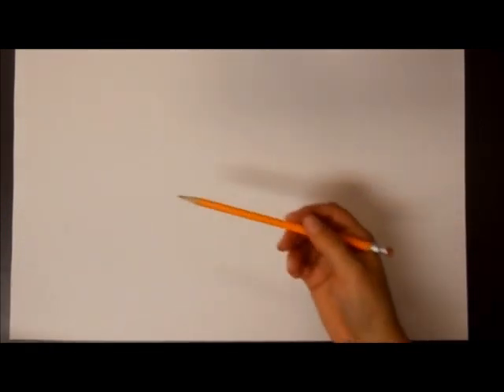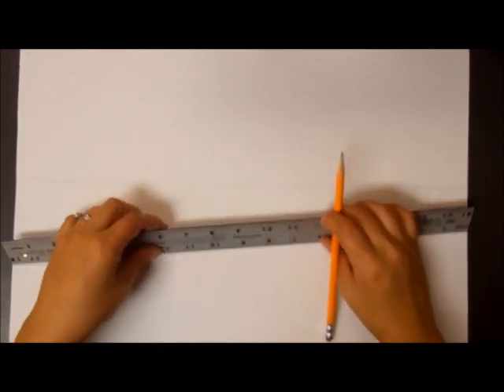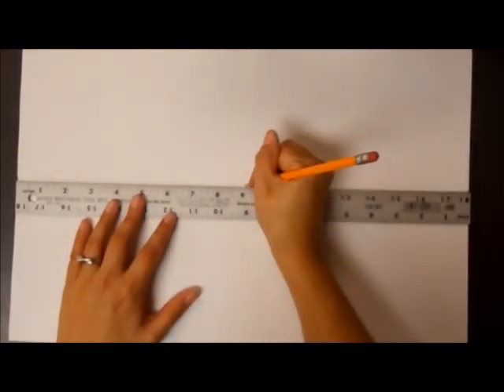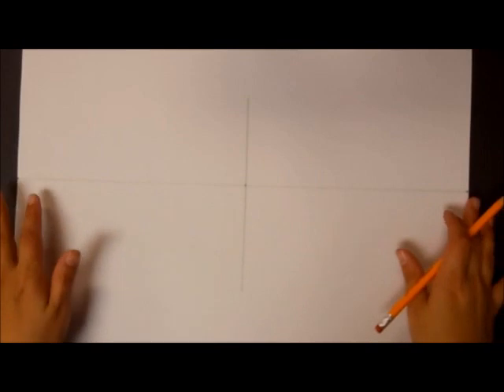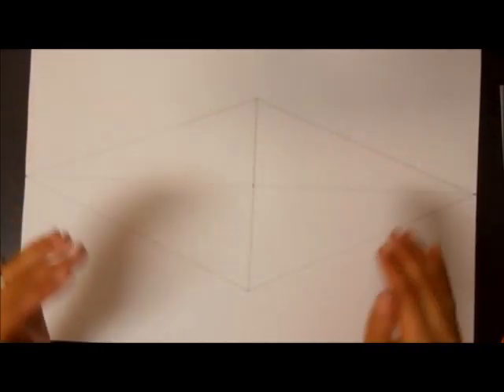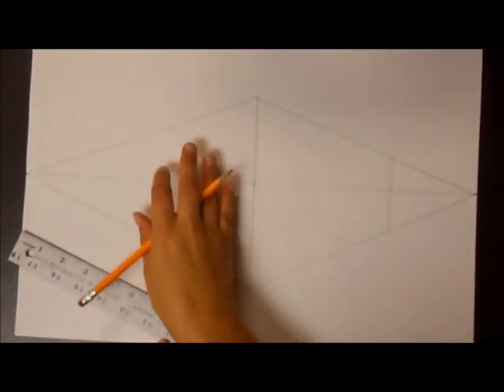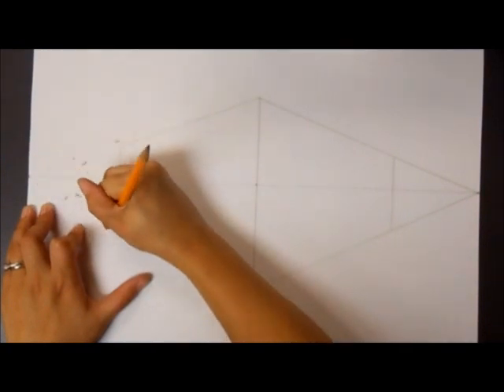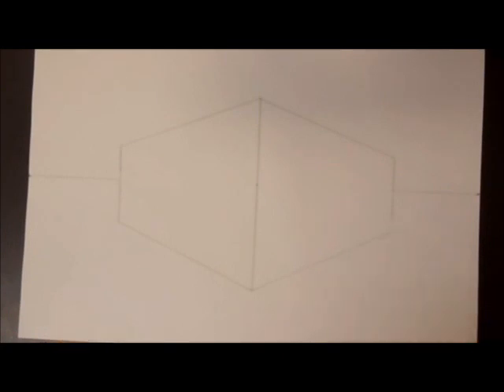1 Story Begining 2 Point Perspective Castle